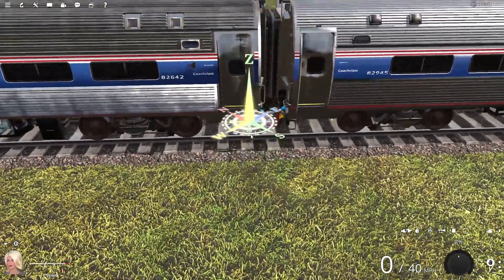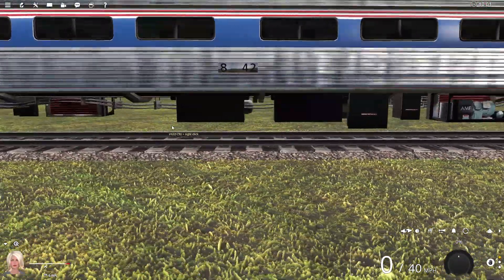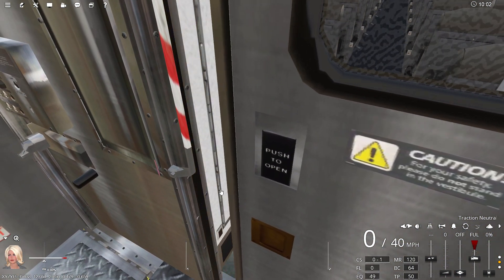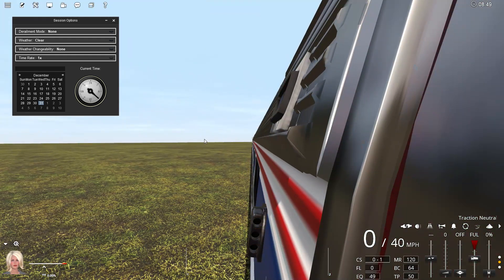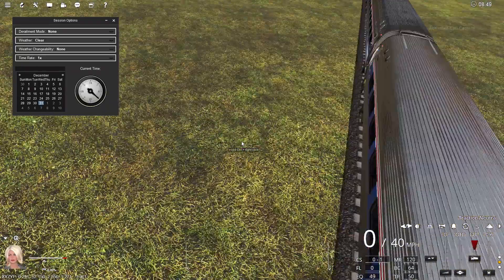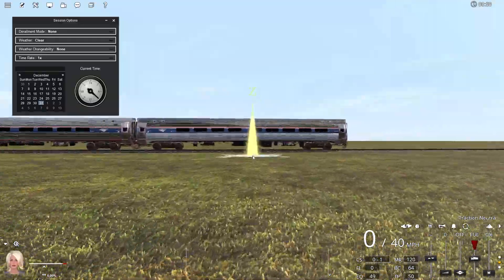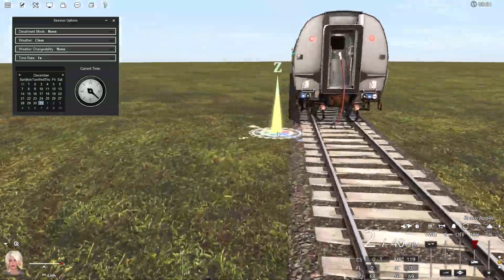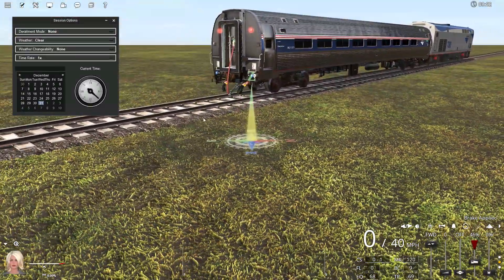Trainz 19 Amfleet Update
Just a few things I've been working on. As always please feel free to point out things that need fixing as well as features you think I should add.
I would also like to take this opportunity to advocate again for a co-op multiplayer mode in Trainz where more than one user can have control of a train. This would allow for a user to run the engine while another runs the coaches as a Conductor would. I have brought this up to N3V before and they were intrigued however also very busy with many projects with Trainz22. Any support with this is greatly appreciated!